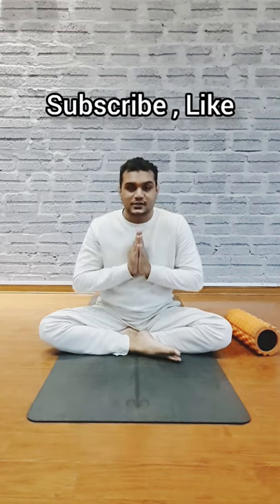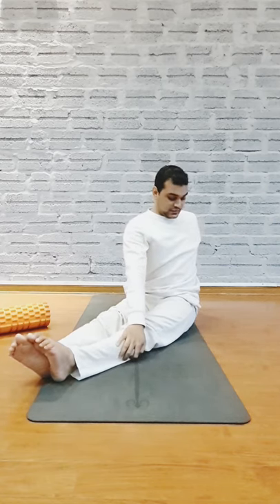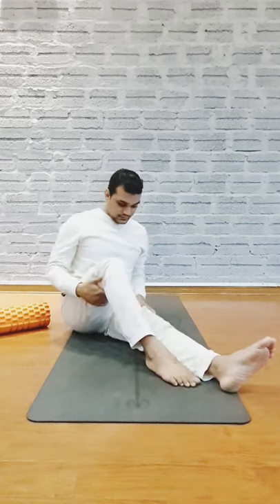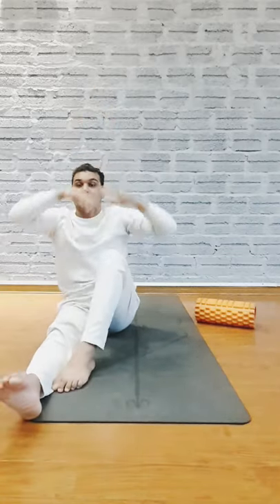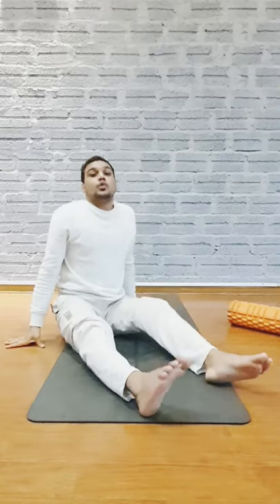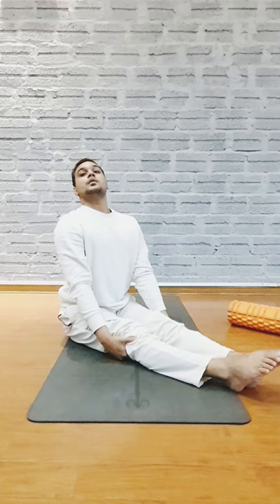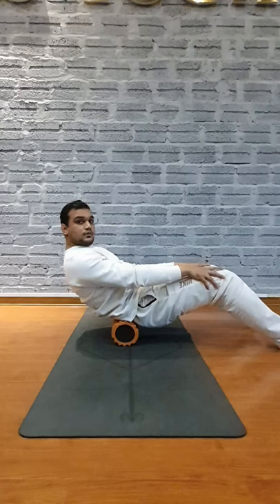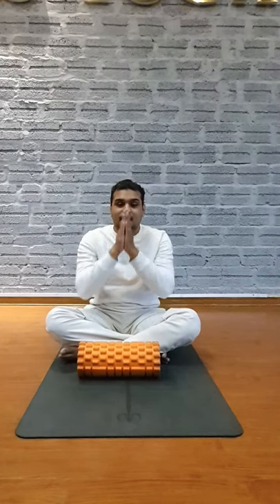YOGA FOR LOWER BACK PAIN RELIEVED BY TWISTING POSTURES | WITH MASTER SOURAV | KIOWS ( 2022).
If you’re dealing with back pain, yoga may be just what the doctor ordered. Yoga is a mind-body therapy that’s often recommended to treat not only back pain but the stress that accompanies it. The appropriate poses can relax and strengthen your body.
Practicing yoga for even a few minutes a day can help you gain more awareness of your body. This will help you notice where you’re holding tension and where you have imbalances. You can use this awareness to bring yourself into balance and alignment.

Jai Shree Ram, Jai Shree Hanuman, Hari Om🕉.